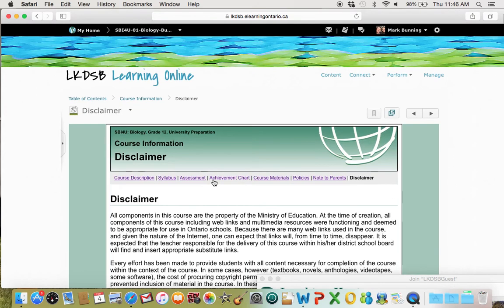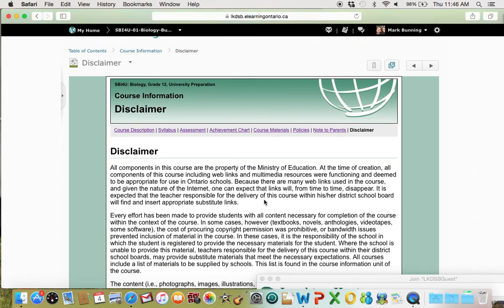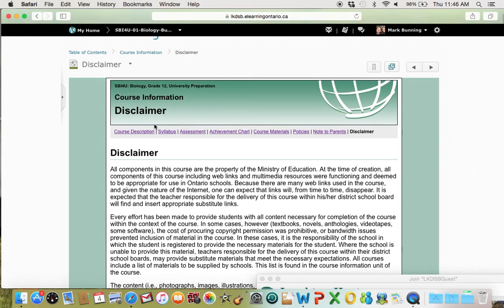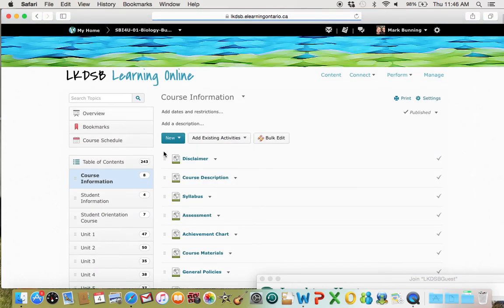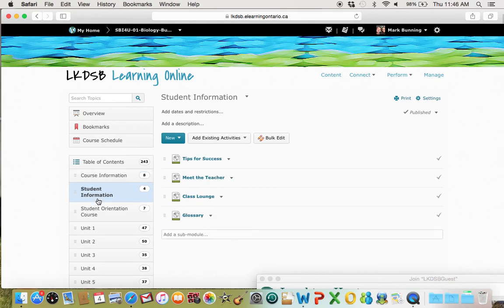Introduction to the Teacher